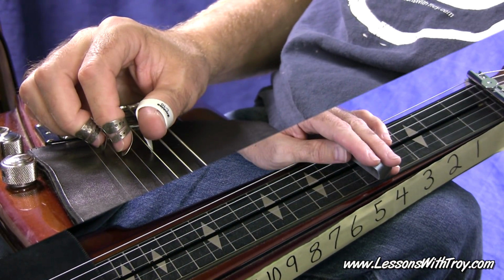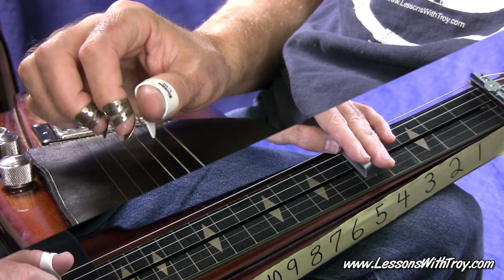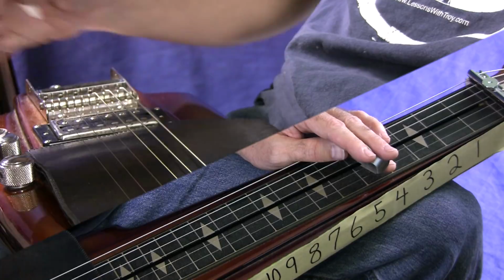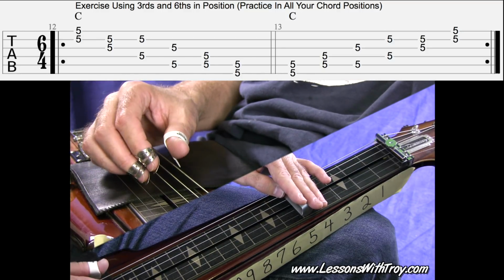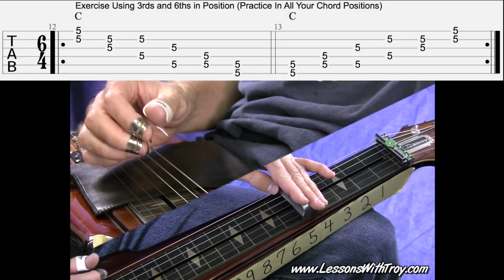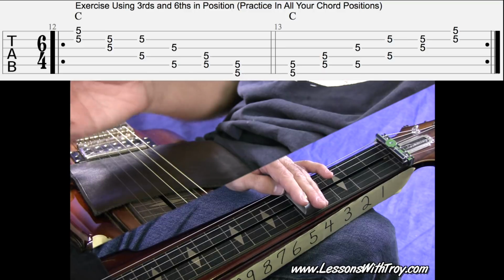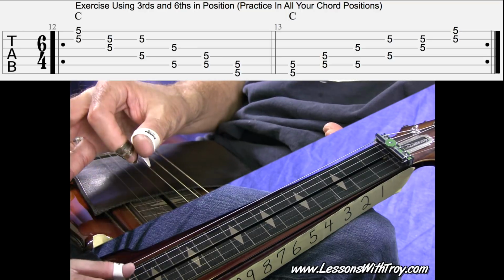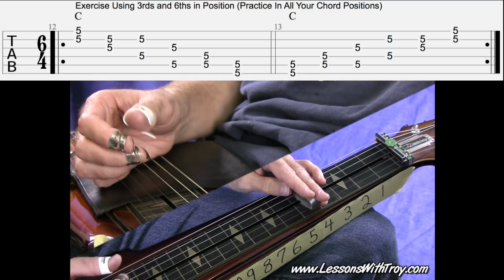Classic Country Double Stops - Open G - Lap Steel or Dobro